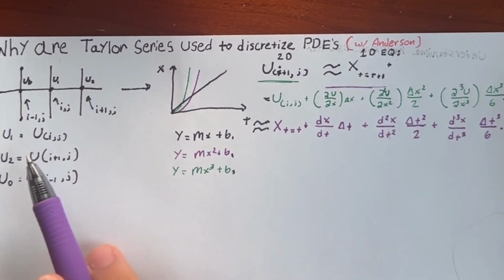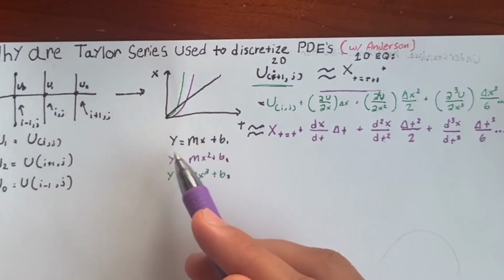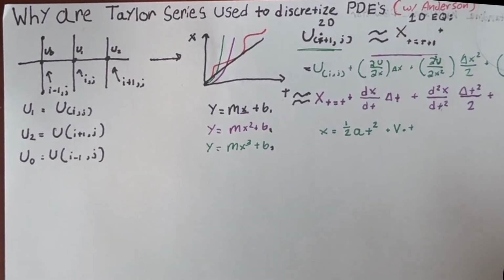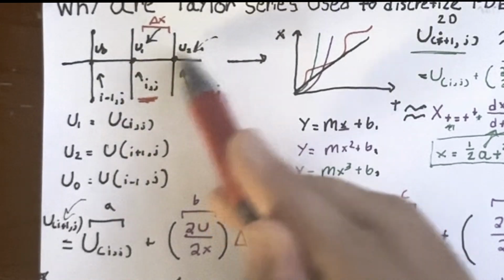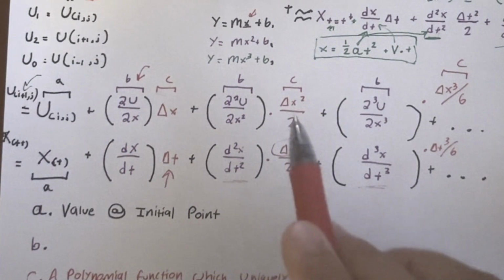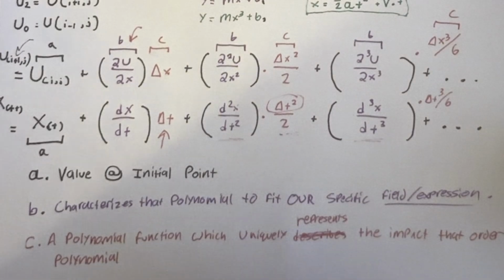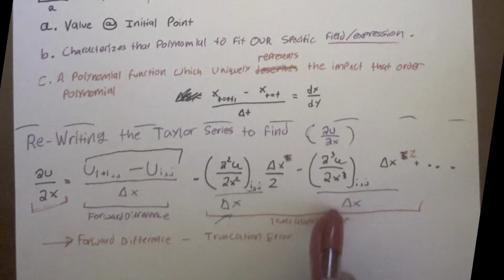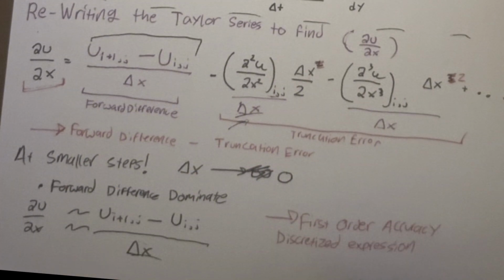The Role of Taylor Series in Discretizing PDE's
This took me the better part of a day. I have a lot more respect for all the STEM YT Educators out there now.

Feel free to let me know if any of my explanations are wrong